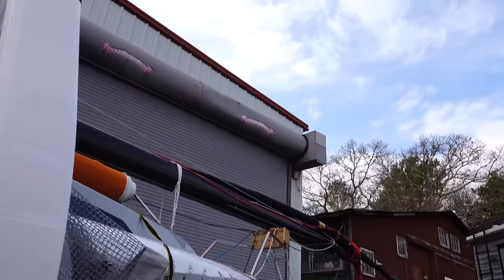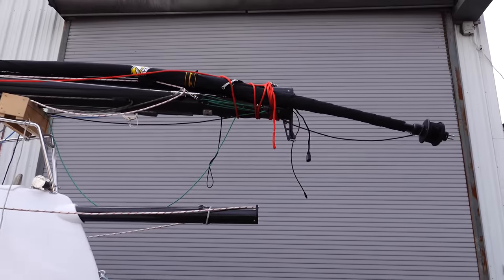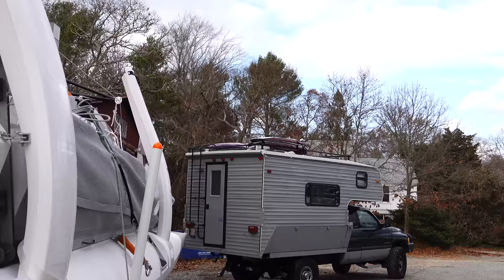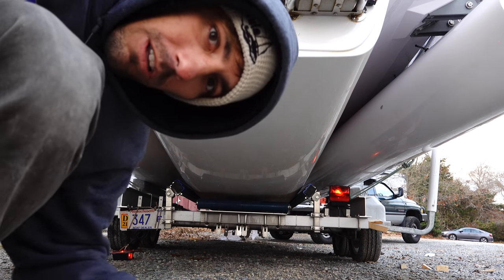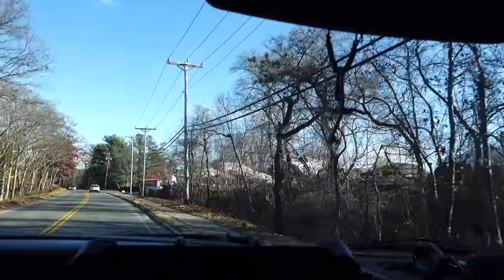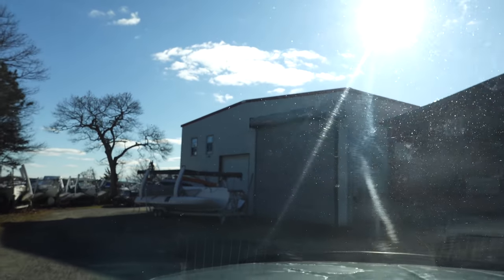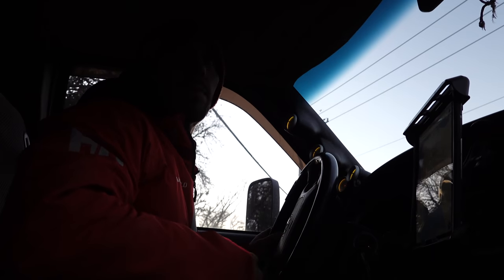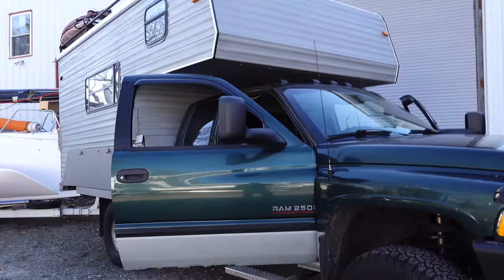Will our truck pull this 29' foldable Sailing trimaran?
We plan to tow this sailing trimaran thousands of miles around the country so one of the most important things is to make sure the trailer is road worthy and the truck can handle it. Do you think our old trusty truck can pull this 29' trimaran?!

If you are in the Northeast and interested in trimarans the guys at The Multihull Source are the ones to talk